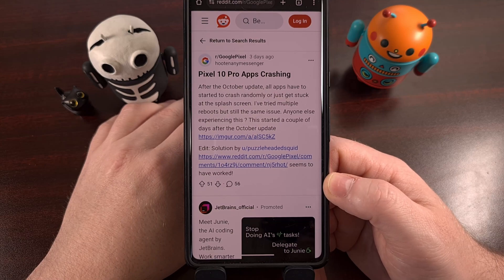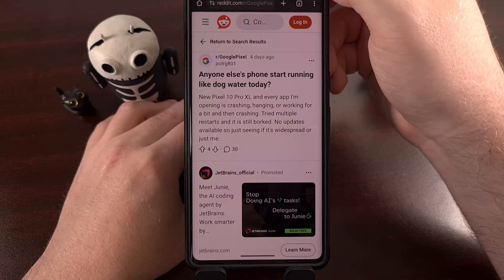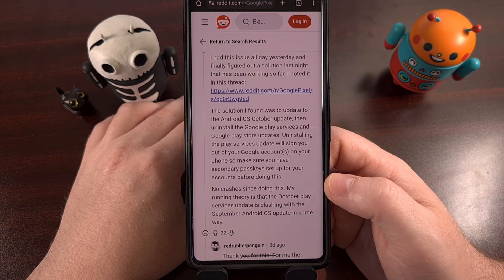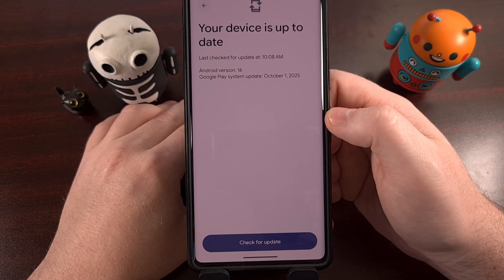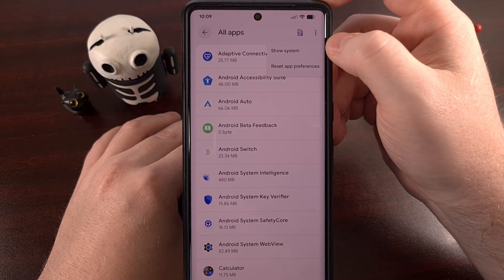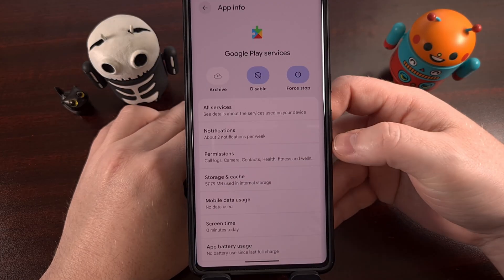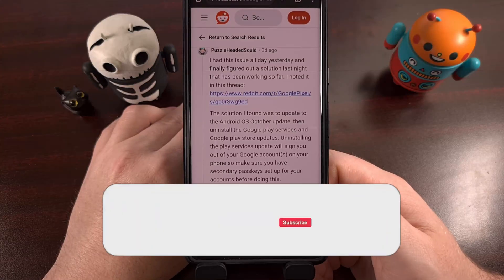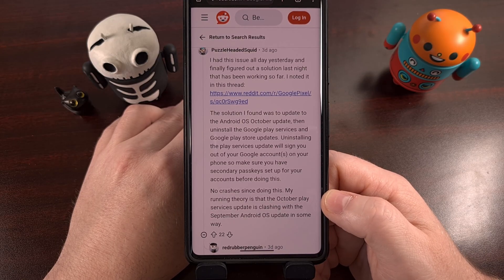Pixel 10 Owners: Do THIS to Fix Apps Randomly Crashing & Stuck at the Splash Screen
Google Pixel 10 owners have spotted a nasty bug with the October update but there is a quick fix that can help to fix it.

Video Description
Google has a history of slowly rolling out firmware updates to the Android community. But the latest October update that has started to roll out seems to have caused an issue on Pixel 10 devices.

So, if you have installed some new updates to your device
And have noticed that most, if not all of your apps are crashing. . .or getting stuck at the splash screen.
Then I can show you a temporary fix that you can implement

So at least you can use your phone like you normally would.
While we all wait for Google to push out a hotfix for this issue.

Pixel 10 App Crashes
You can see there are multiple people reporting an issue with their Pixel 10 Pro and Pixel 10 Pro XL
They are noticing apps crashing a short while after launching them.
Some apps are not launching fully, and are getting stuck at the splash screen.

Force closing the apps hasn't helped.
Clearing the cache for the apps hasn't helped.
And swiping the apps away from the Recents page is said to work for a short while.

But you still end up with that issue of the app crashing a minute or two after you start using it.

Thankfully, there has been a temporary fix found, so let's take a look at what you should do.
This person on Reddit reports that they were able to resolve this by first installing the Google Play System Update for October

This can be updated by first launching the Settings app
And then searching for system update

You should see the Google Play System update in this list.
Tap on here, and manually check to see if you're able to install this update on your Google Pixel 10.

I say this, because again, Google rolls out these updates really slowly.
So not everyone will have this update available to them.

With this update installed, check to see if the application crashing bug is still present on your Pixel 10 series.

If that fixed, it, then awesome.
But if it didn't. . .and there are some folks who still have the issue after installing those updates.
Then your next step is to revert back some of the changes for the Google Play Services application.

We can do this by diving back into the Settings app
Tapping into the Apps section
And then making sure we have enabled the Show System Apps feature

That way, we can find the Google Play Services application from this list.
Now, we're going to tap on the 3-dot menu icon up here.
And this will allow us to uninstall the updates that have been installed.

I'm reading that you will probably be asked to log back into your Google account
So be aware of that.

But that seems like a small price to pay, to actually get your daily driver smartphone working as it should.

conclusion
Thankfully, we're not seeing this same issue happening with other Google Pixel phones. . .but it does go to show just how easy it can be to let something like this slip through the cracks.

Especially when it only affects small segment of your userbase.

If you're seeing this issue on your phone, please let us all know about it in the comments section below.
I don't have this device yet. . .so I'm not exactly sure how widespread it is.

But it is nice that we have a workaround to use while it's getting fixed in Mountain View.
. .and click on that like button too. . .so YouTube knows to share it with more people as well.

I truly am honored to see we're about to pass the 20 member milestone. . .something I never thought was possible when I first launched it.

1. Intro [00:00]
2. Troubleshooting Steps to Fix the Pixel 10 App Crashing Bug [00:41]
3. Conclusion [04:19]